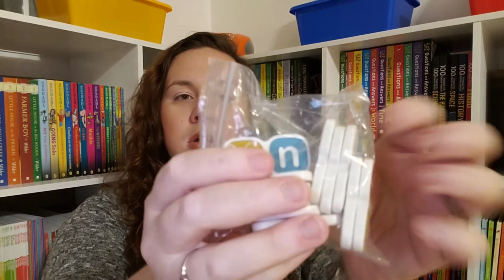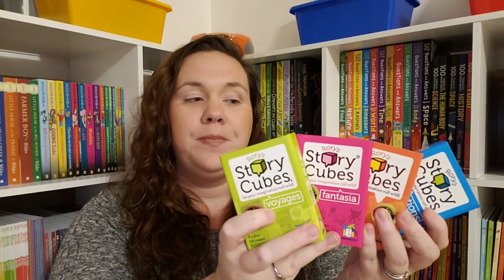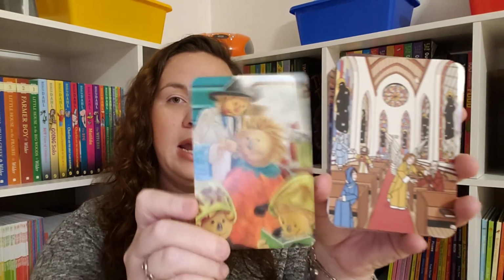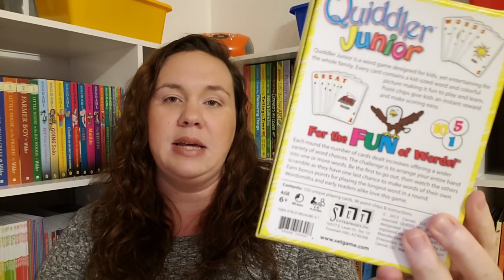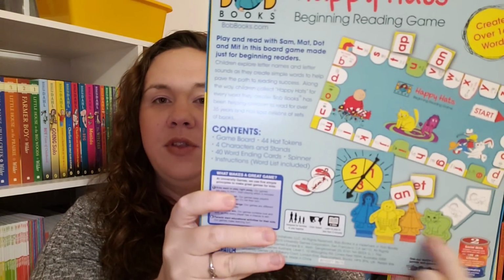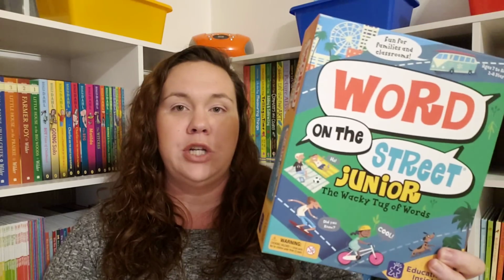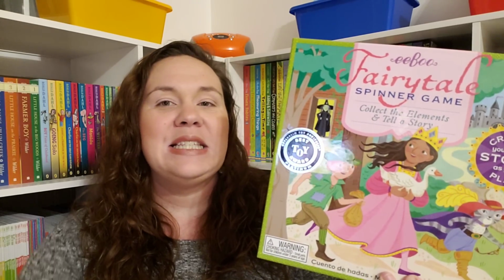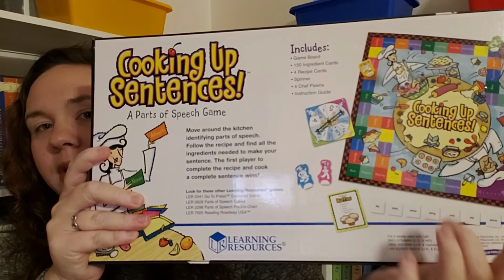Gameschooling Language Arts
Gameschooling is such a fun way to learn, join us in a gameschooling by subject series. Up this week is language arts!